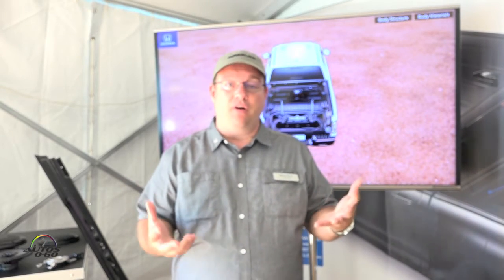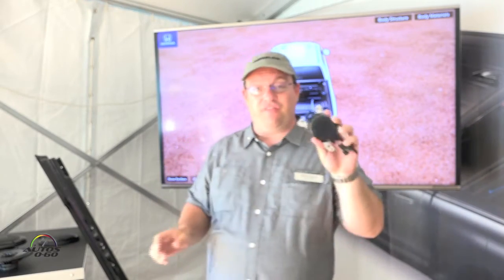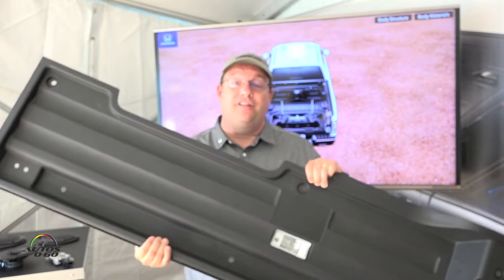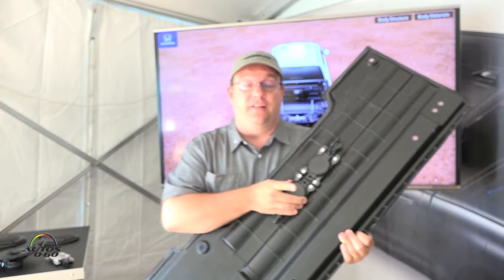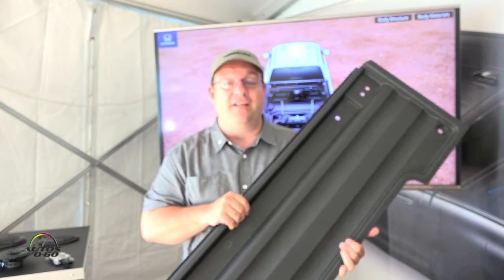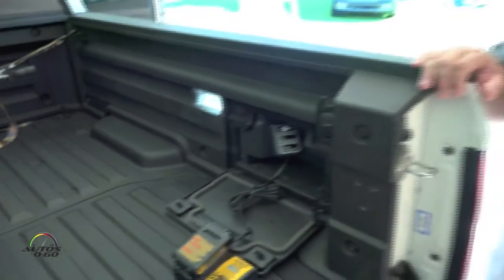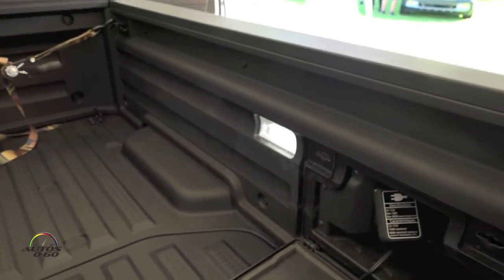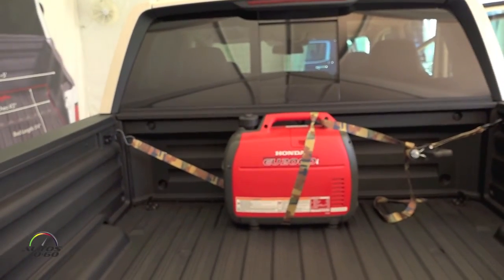2017 Honda Ridgeline Truck Bed Audio System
The 2017 Honda Ridgeline RTL-E and Black Edition trims get a 540-watt audio system that includes the world’s-first production Truck Bed Audio System.

The system features a total of six completely weatherproof audio exciters (or transducers), two located in each bed side wall and two located inside the bed rear wall. The exciters transmit vibrations to the bed walls, turning them into resonant speakers.

Truck Bed Audio is controlled via the audio system touch screen, and can play any of the available audio sources. To conserve electrical power during operation with the engine off and the ignition in ACC mode, the touch screen turns off, putting the system into low power mode. A touch anywhere on the screen will turn the display screen back on.